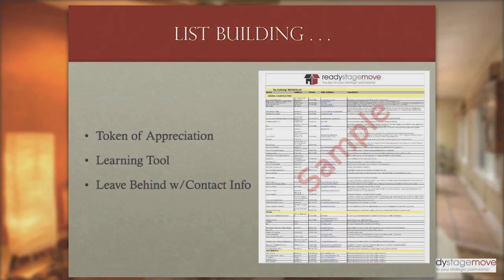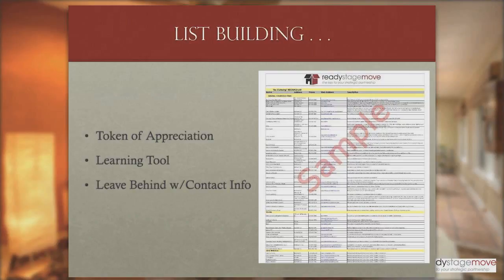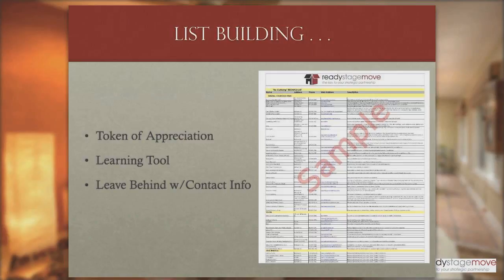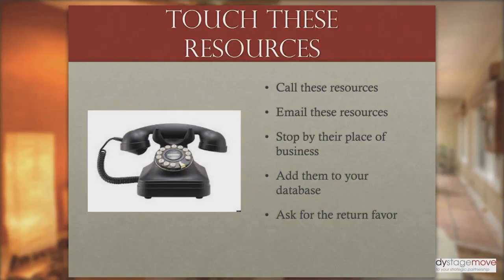"Rev" Your Revenue - Build a Resource List that Markets You! - Part 1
Come and learn how ReadyStageMove (RSM™) takes their "resource list" (found in their kit) and turns it into one of their best marketing pieces. You can use this document to connect with REALTORS™, Professional Organizers and Home Staging Specialists along with other potential synergistic partners.